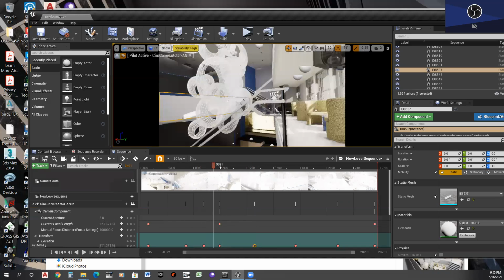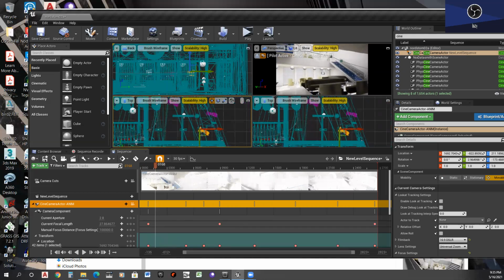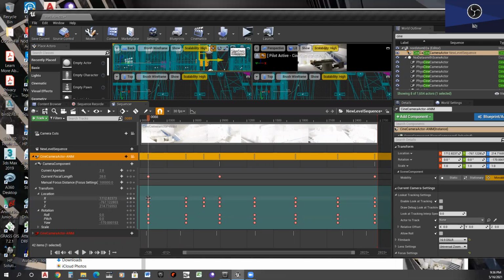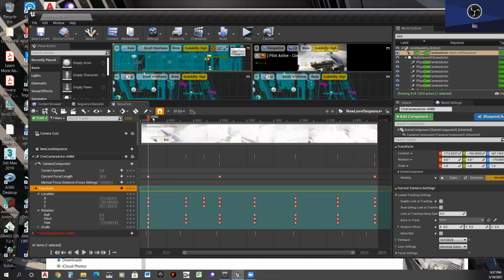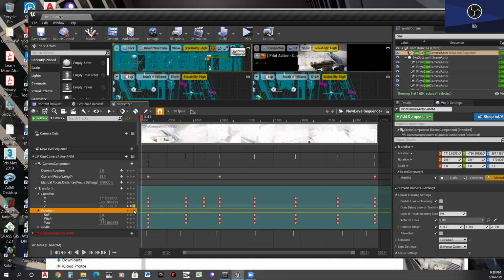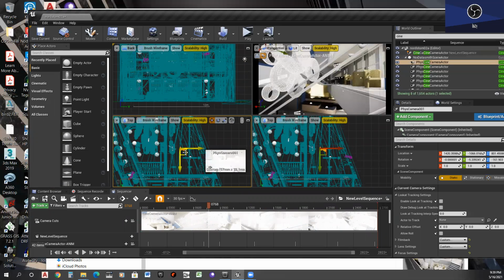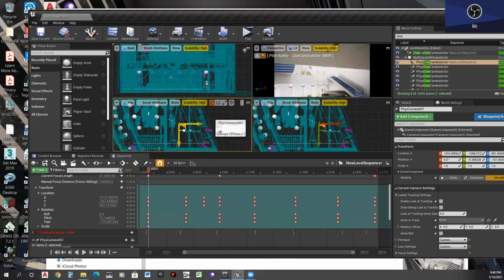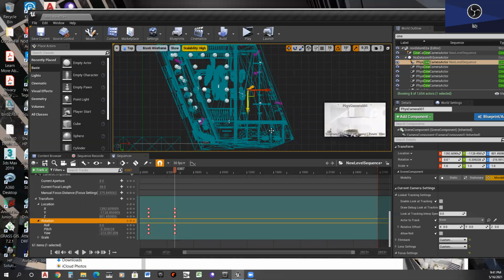Unreal Engine Camera Keyframe animation example, talking to a friend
This video was notes to a friend, on how to keyframe Cinematic Camera motion in Unreal Engine. It is rambling, and stumbling, as I recalled what I had done in the past. But it works out in the end.